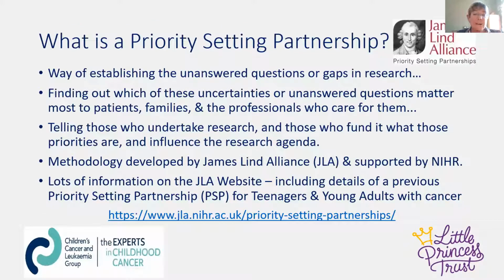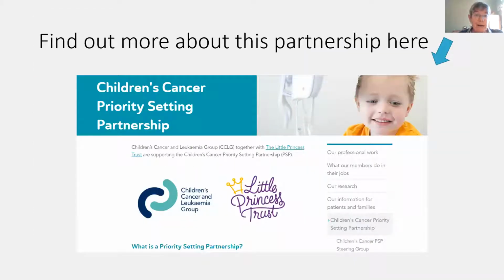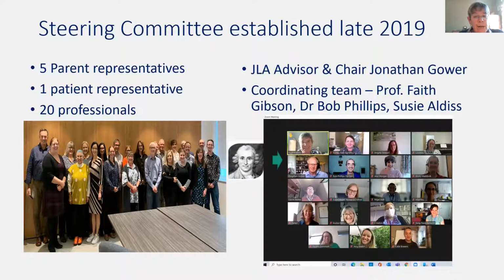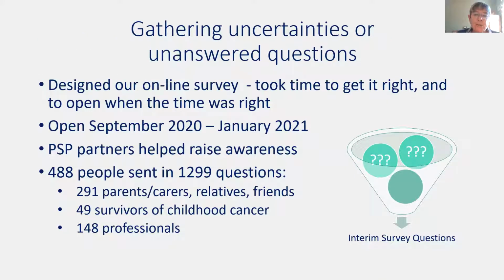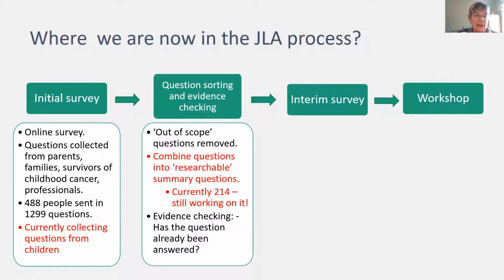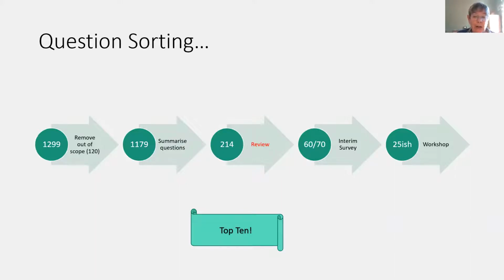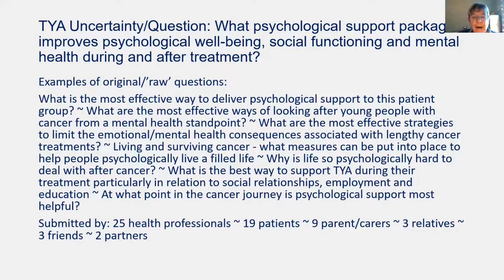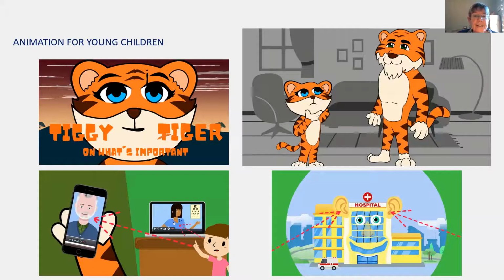The Children's Cancer Priority Setting Partnership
Setting the research agenda. Presented by Rachel Hollis.
Presented at the UK Childhood Cancer Conference 2021